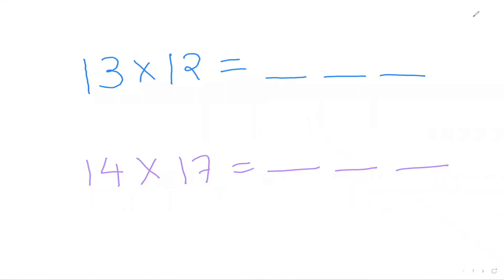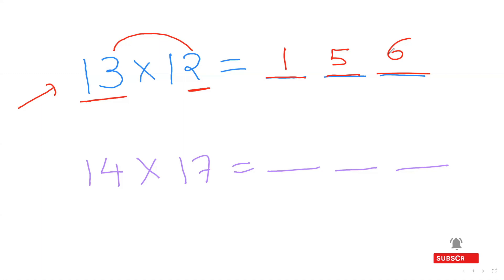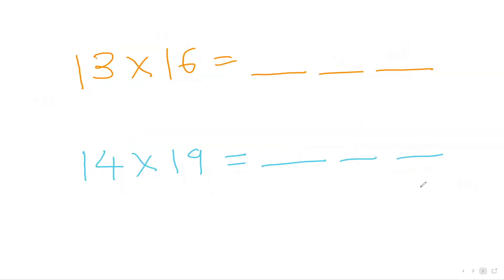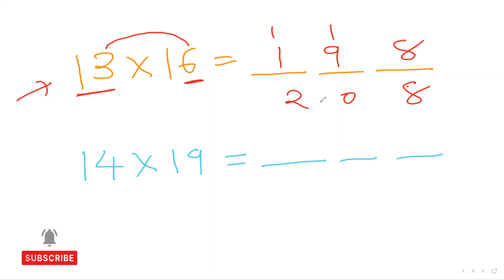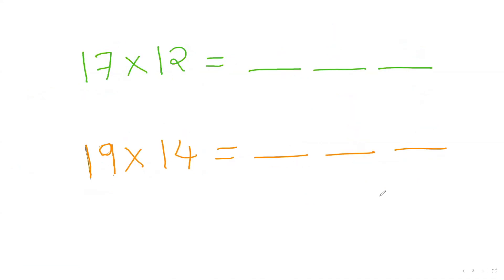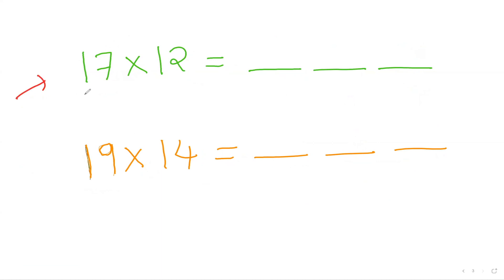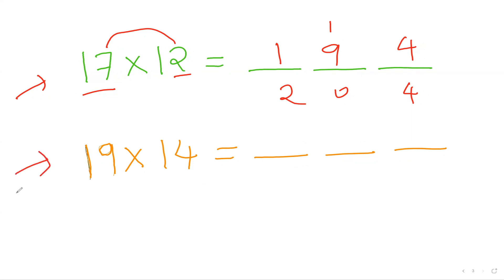Awesome Multiplication Trick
Amazing 2 by 2 Multiplication trick for numbers smaller than 20. You can get the answer literally in 1 second. Step by step guide to learn it which will make you faster than Calculator.

Mathematics, Maths tricks, Faster than calculator, Maths, Primary school Maths, High school Maths, Mathhelp, Mathproblems, Problem solving